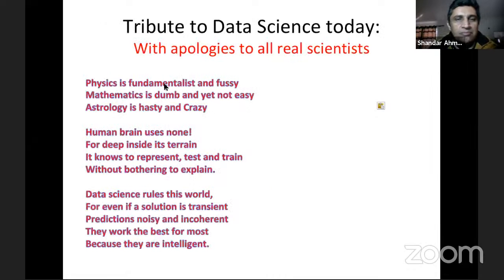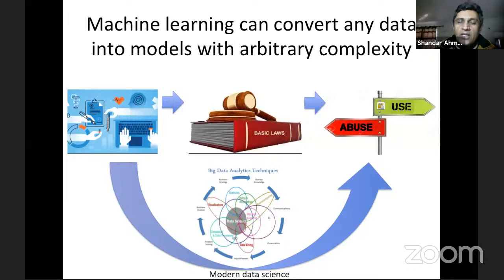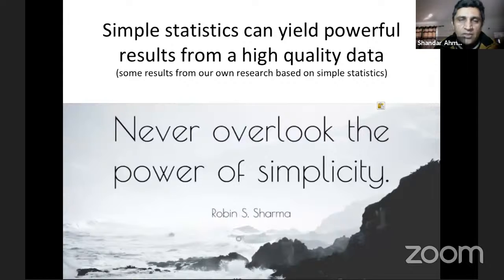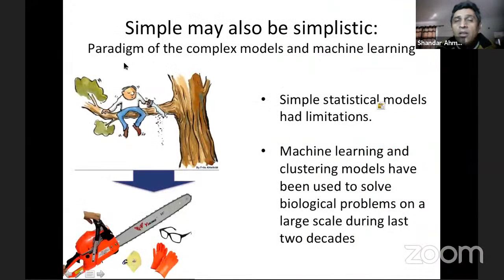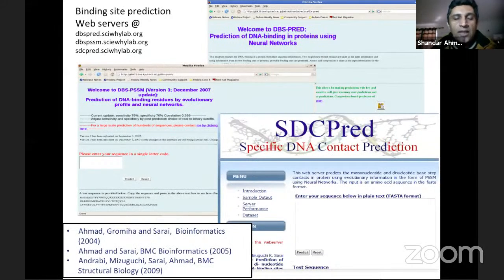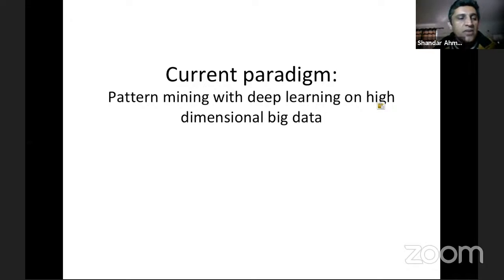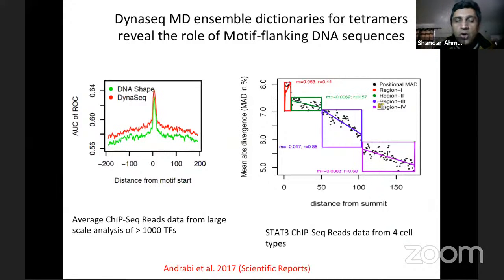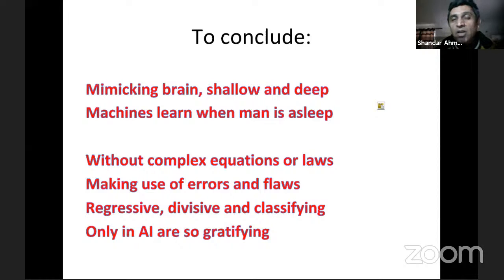Solving Biomedical Problems using Machine Intelligence